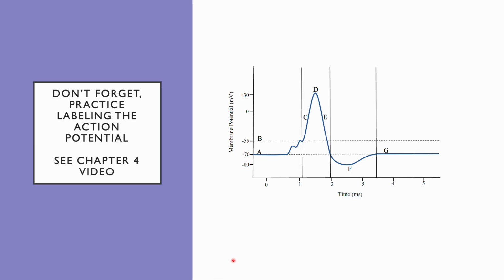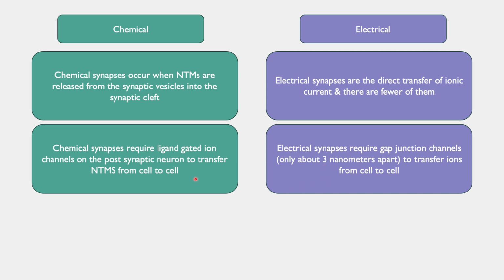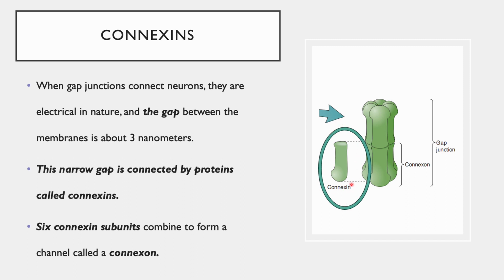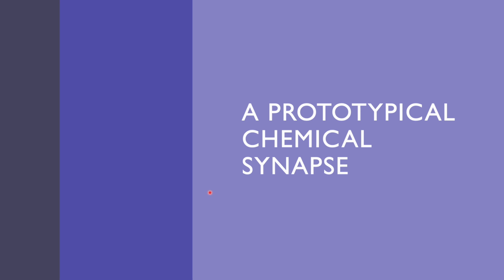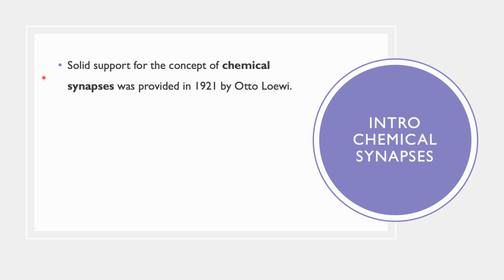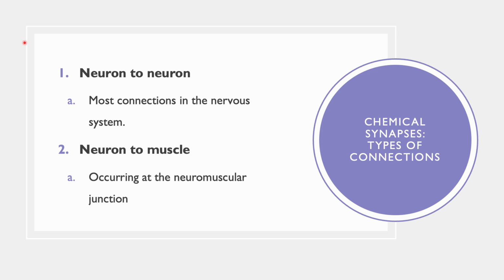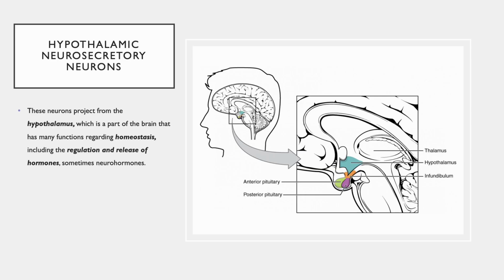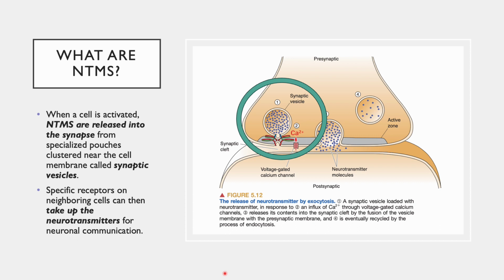Biopsychology, Chapter 5 Part 1 with Dr. Kuhle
Biopsychology, Chapter 5 Part 1_ Dr. Kuhle